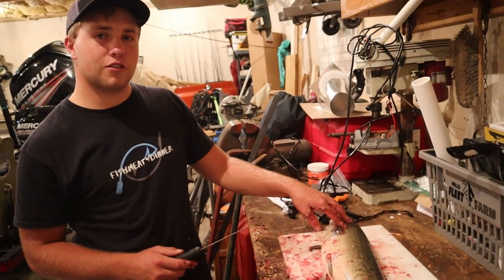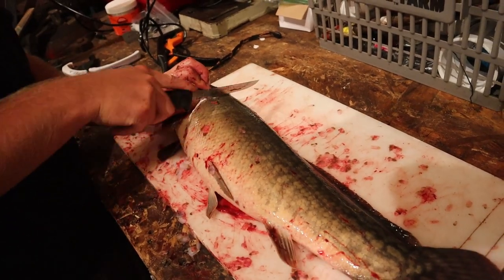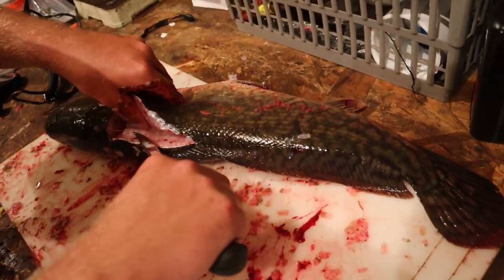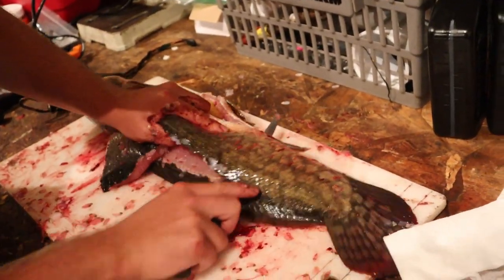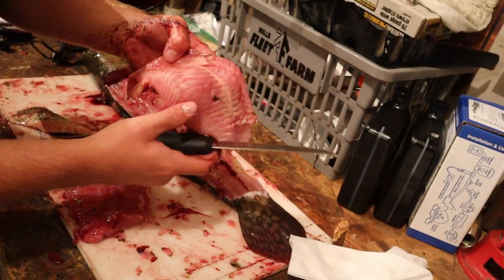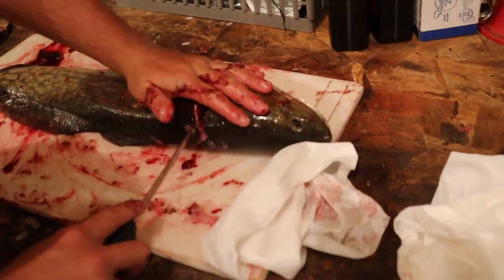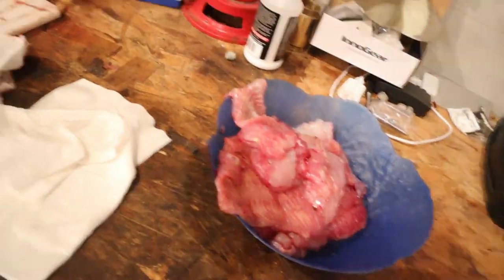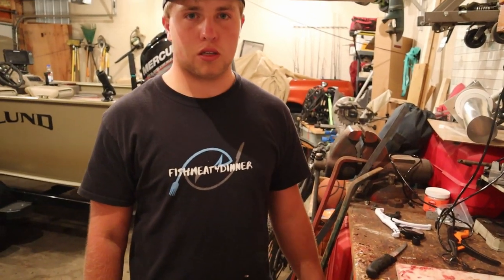How To Clean A Bowfin, Mudfish, Dogfish SUPRISINGLY TASTY! (How To)